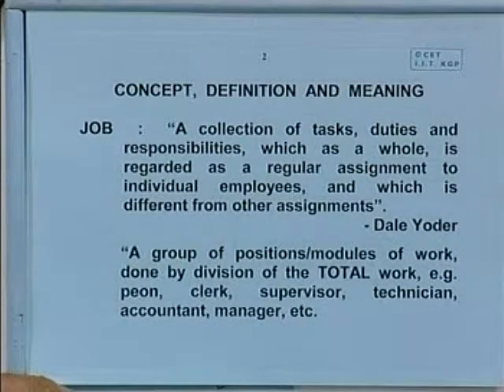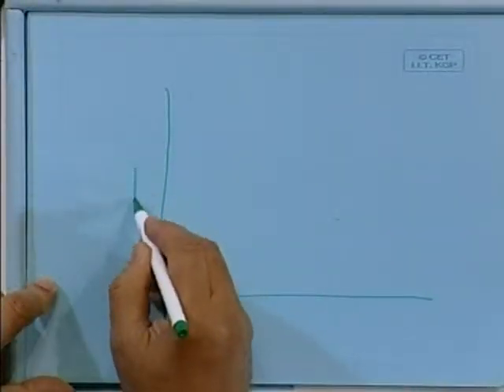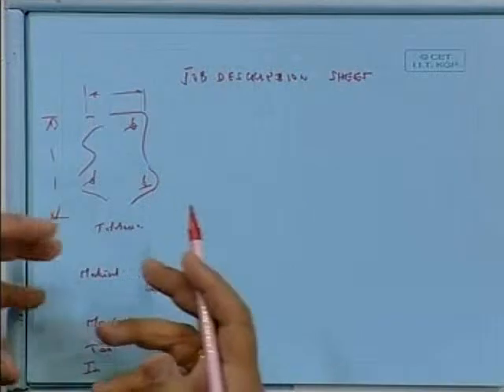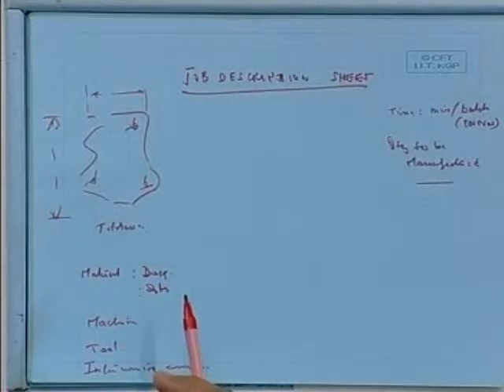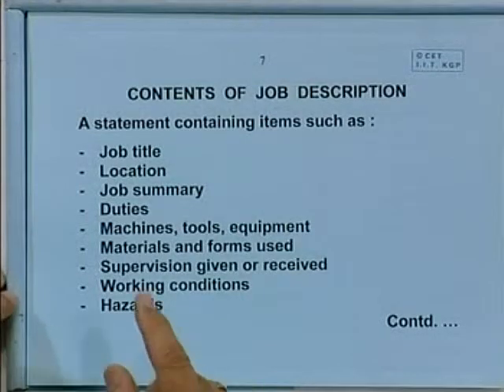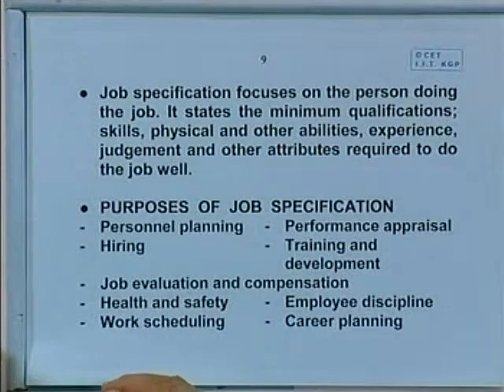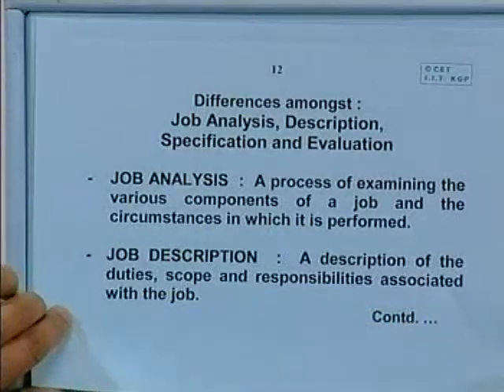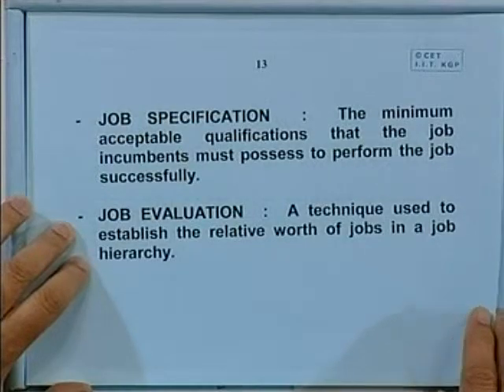Analysing and Designing Job - I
RGM Nandyal - NPTEL Videos (MBA Department)